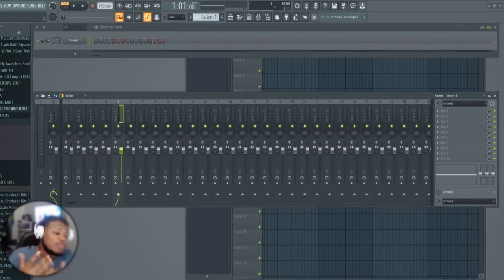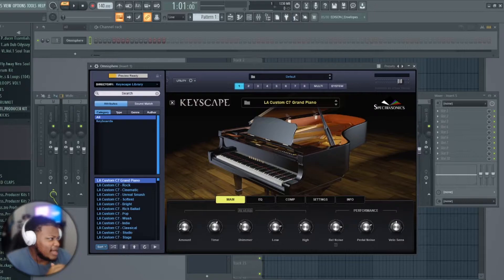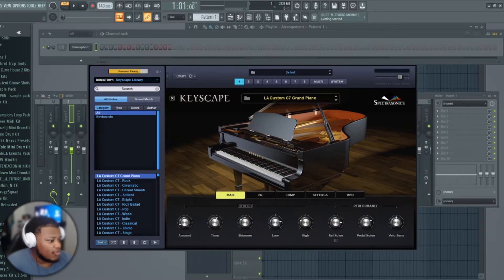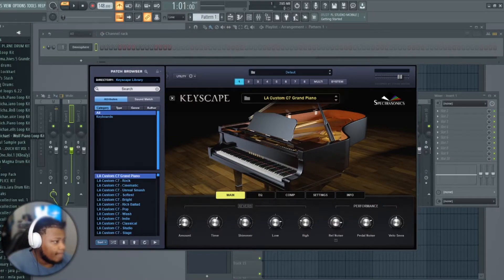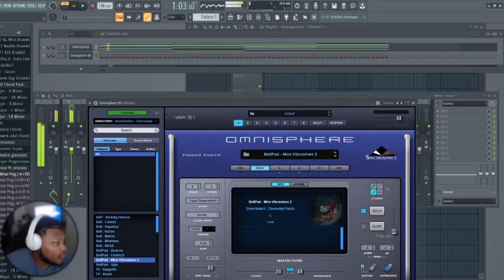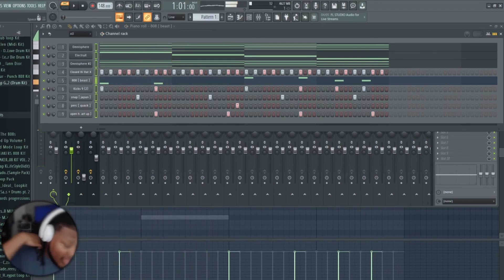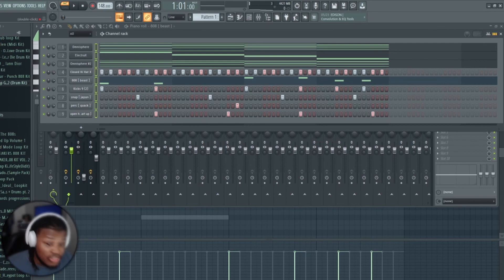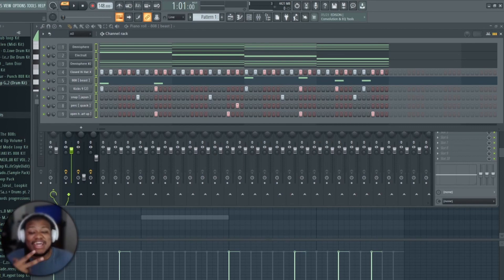USING FL STUDIO ON CYBERPOWERPC! (HOW DOES IT RUN?)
LINK TO THE PC:

CyberpowerPC Gamer Supreme Liquid Cool Gaming PC, AMD Ryzen 7 3800X 3.9GHz, GeForce RTX 3060 12GB, 16GB DDR4, 1TB NVMe SSD, WiFi Ready & Win 10 Home (SLC8260A5)

In this video I will be using fl studio on my cyberpowerpc .
My Gear

MSI G27C4

MSI Optix G27C4 FHD 1500R Curvature 16:9 Aspect Ratio Non-Glare Super Narrow Bezel 1ms 1920 x 1080 165Hz Refresh Rate Tilt Adjustment AMD FreeSync 27" Curved Gaming Monitor

Sceptre 27 inch 165 Hz

Sceptre IPS 27" Gaming 165Hz 144Hz HDMI DisplayPort FHD LED Monitor, AMD FreeSync FPS RTS Build-in Speakers Machine Black 2020 (E275B-FPT168)

Logitech c920

Logitech C920x HD Pro Webcam, Full HD 1080p/30fps Video Calling, Clear Stereo Audio, HD Light Correction, Works with Skype, Zoom, FaceTime, Hangouts, PC/Mac/Laptop/Macbook/Tablet - Black

Blue Yeti USB Mic for Recording & Streaming on PC and Mac, 3 Condenser Capsules, 4 Pickup Patterns, Headphone Output and Volume Control, Mic Gain Control, Adjustable Stand, Plug & Play – Blackout

Yamaha Speakers

Yamaha HS5 Powered Studio Monitor

El Gato

Elgato HD60 S Capture Card 1080p 60 Capture, Zero-Lag Passthrough, Ultra-Low Latency, PS5, PS4, Xbox Series X/S, Xbox One, Nintendo Switch, USB 3.0 (1GC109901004)